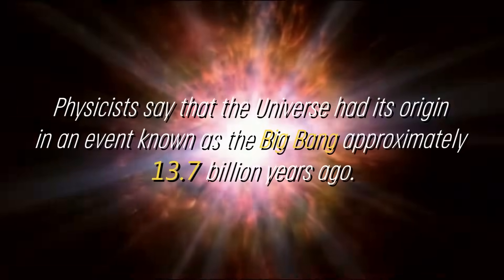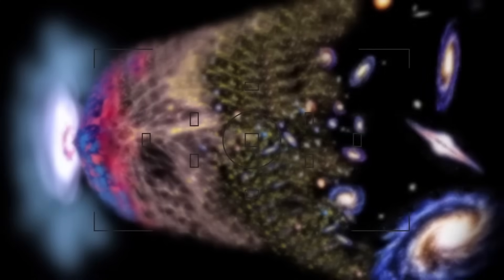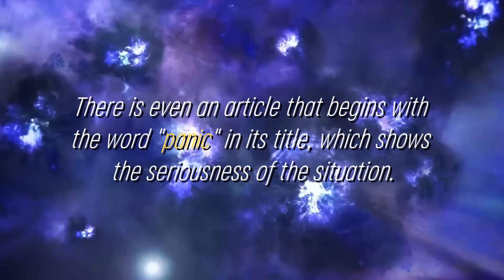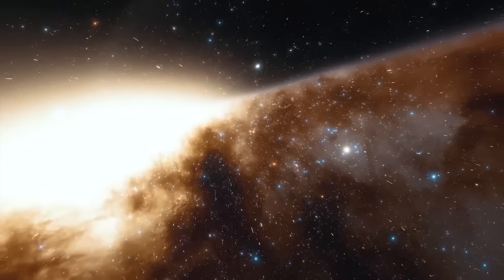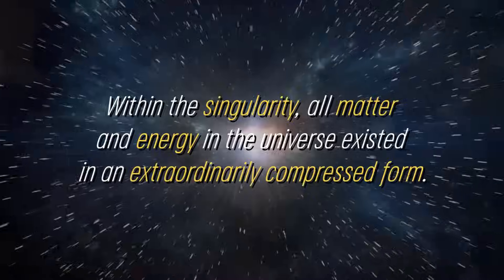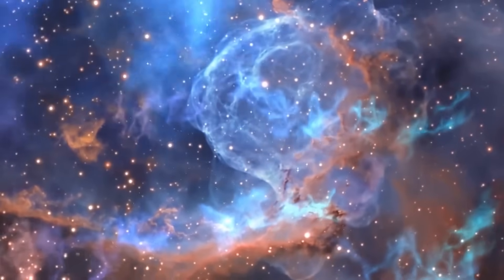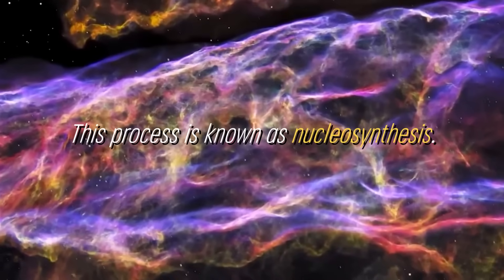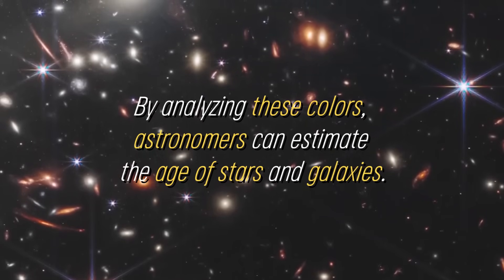James Webb Telescope Just Detected 750 Galaxies Beyond the Observable Universe